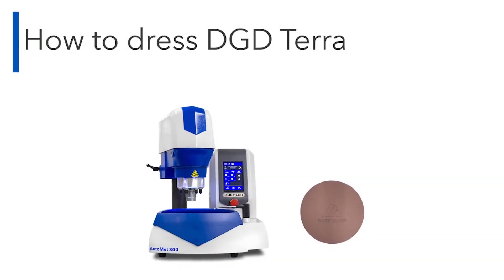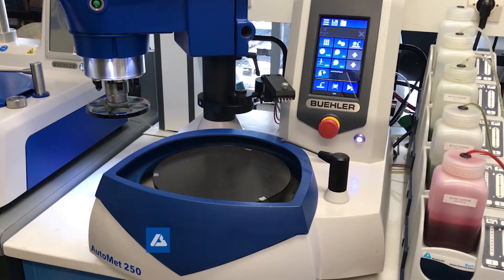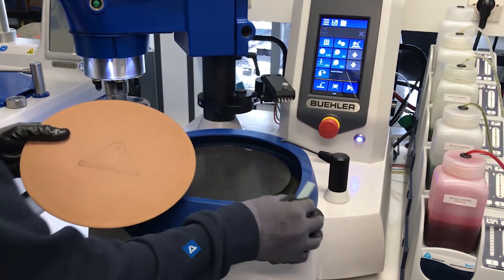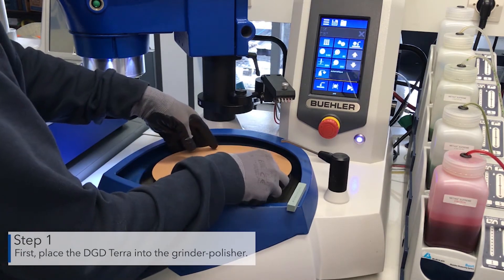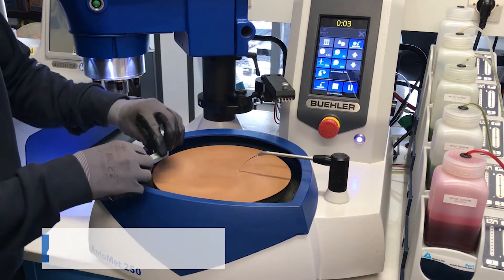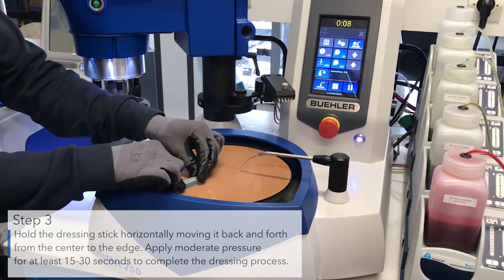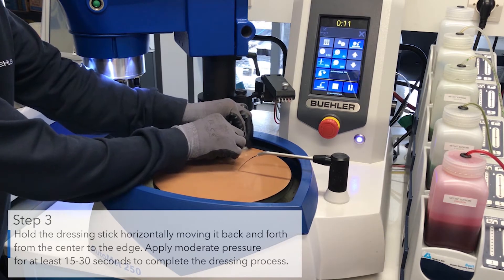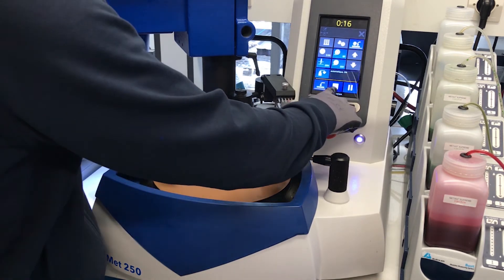How to Dress DGD Terra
This video demonstrates how to properly dress DGD Terra. DGD Terra provides very gentle removal rate with excellent flatness and surface quality; excellent for brittle and delicate materials (e.g. ceramics, glass). Diamond Grinding Discs (DGDs) need to be dressed before first use and then occasionally to maintain optimal performance. When dressing a ceramic stick is used to expose diamonds and/or clean debris off the disc surface.  DGD Terra does not usually need dressing when used with hard ceramics.